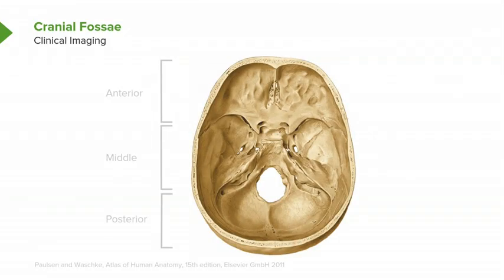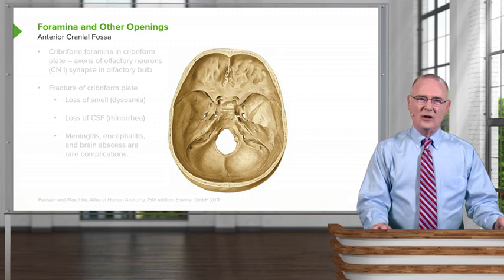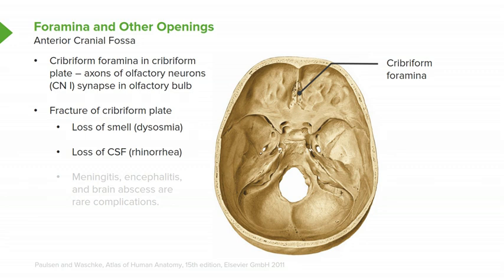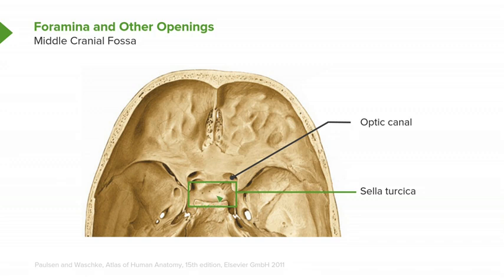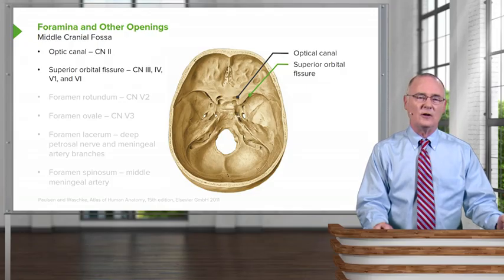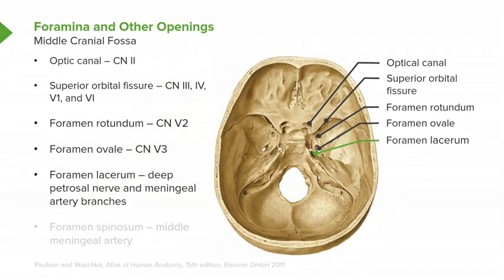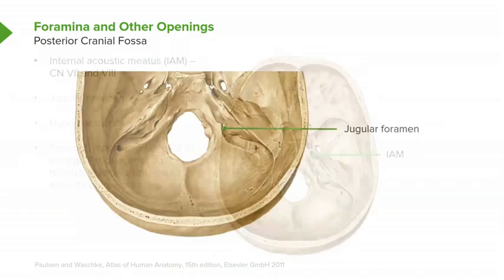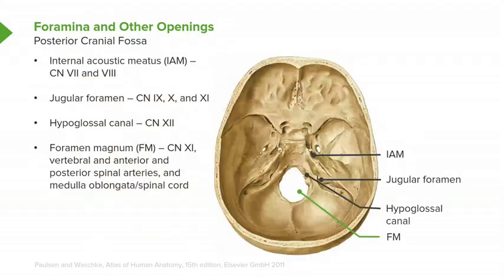Cranial Fossae and Foramina Superior View – Cranium Skull